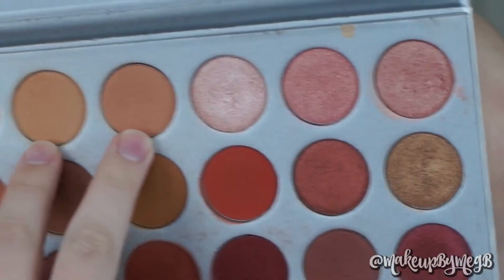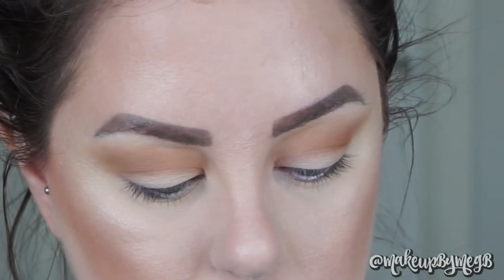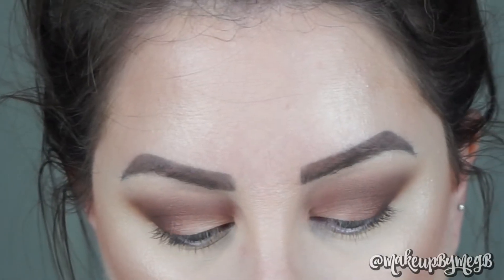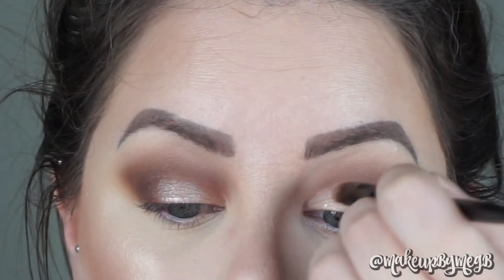EASY GO TO GLAM MAKEUP [FULL FACE] | MakeupbyMegB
EVERYDAY GLAM MAKEUP [FULL FACE] | MakeupbyMegB
***EYE TUTE STARTS AT 6:54***

Hey everyone! Thanks for checking out my Easy Go To Glam Makeup Tutorial! This is my go-to look when I'm in a hurry or anytime I travel. What is your go-to or everyday glam like? Thank you again for watching my Everyday Glam Makeup Routine!

D E A L S ON D E A L S:
▷Save $40 on your first Hello Fresh Box with my code MBRYANT4